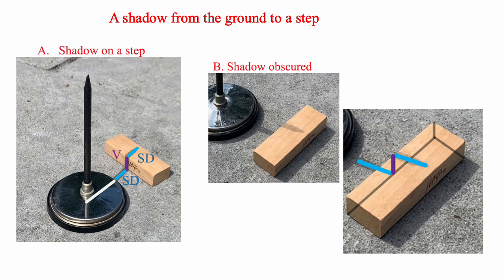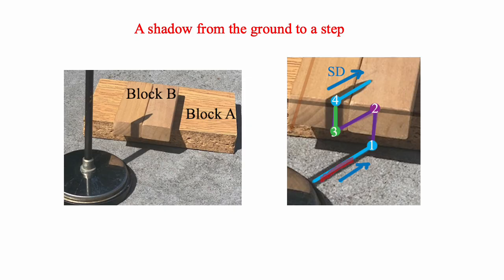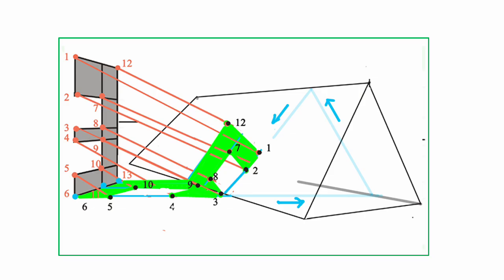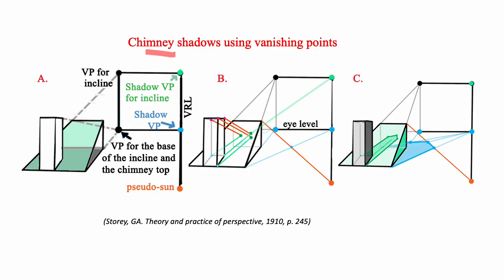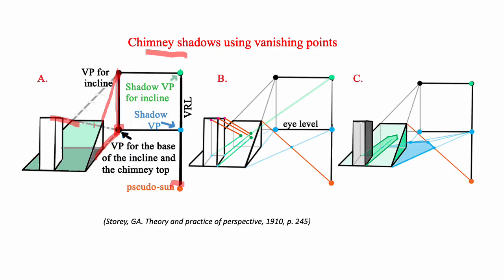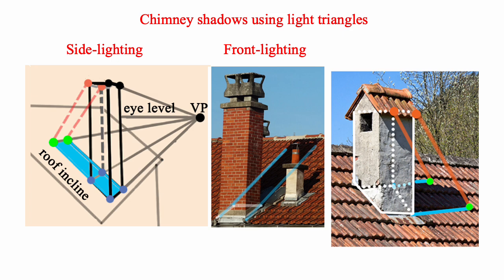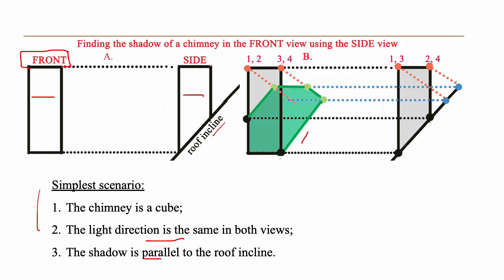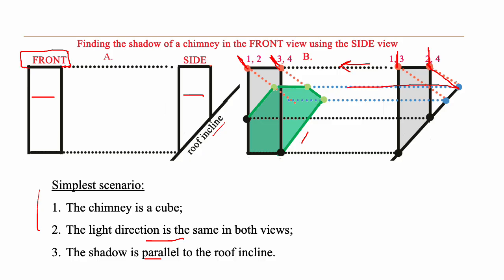49. Shadows of boxes on inclines, like chimneys on roofs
Link to book
I describe how to find shadows of a box on a wedge, then go over 4 ways to find chimney shadows:
1. Using light triangles;
2. Using 2 vanishing points;
3. Using the wrap-around; and
4. Using 2 views.